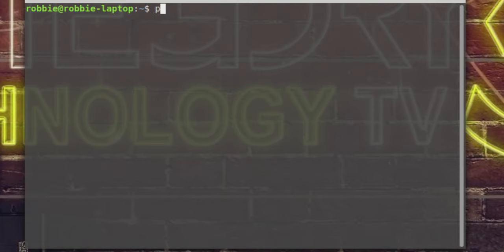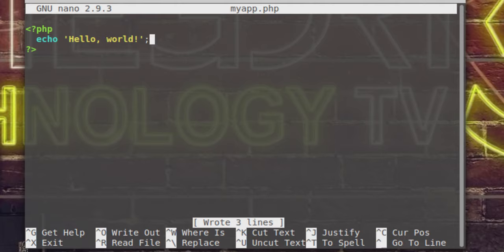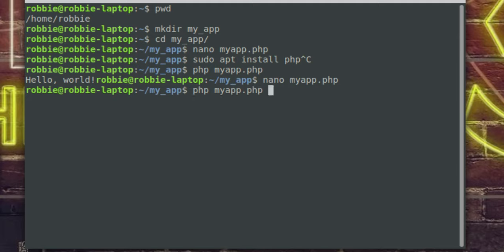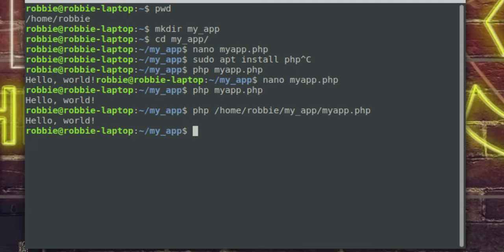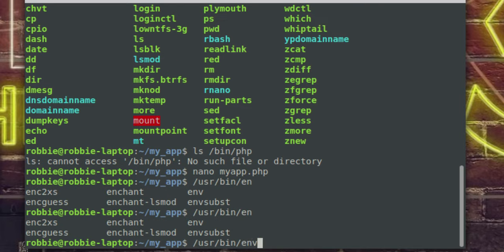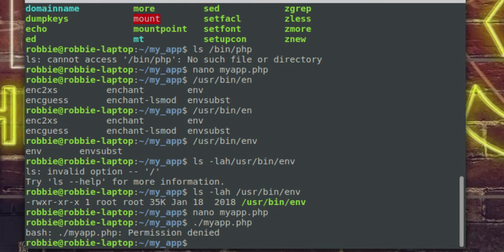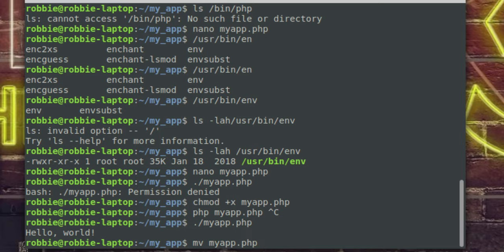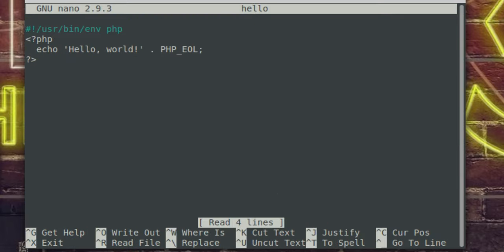You Can Run PHP Scripts Like Regular Command Line Apps on Linux!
Whether you want to interact with a database from the Linux terminal, or create a cronjob that automatically caches content to speed up your web site, it's exciting to realize that PHP scripts can be written and run within the Linux command line interface just like a bash script! All you need is the php metapackage (eg., apt install php) and adding a single line to your script header:

#!/usr/bin/env php